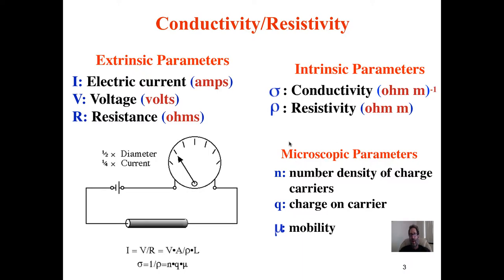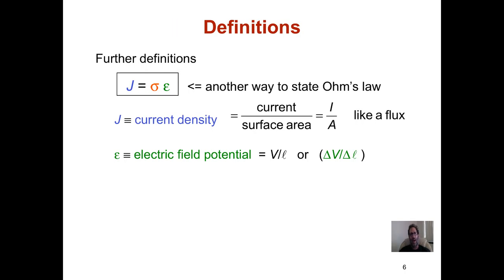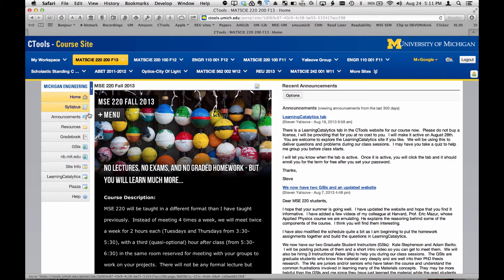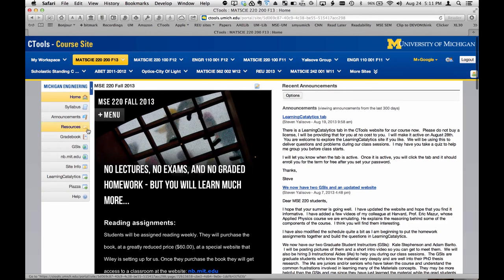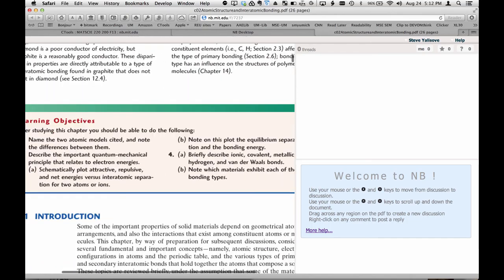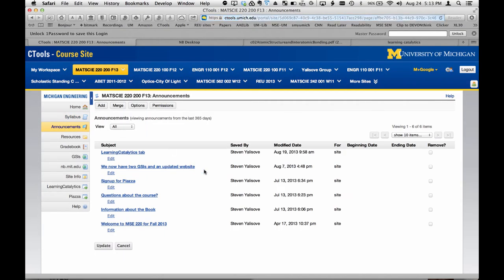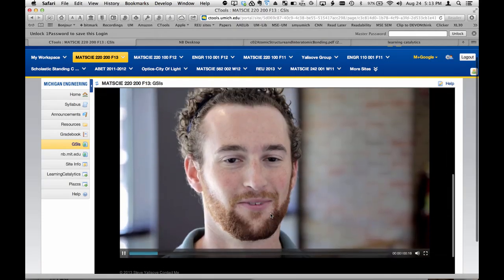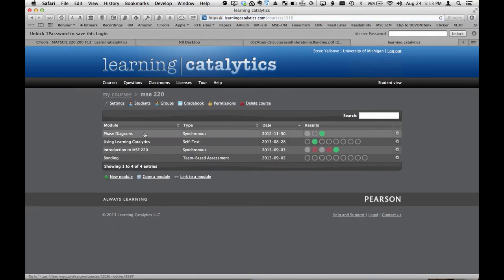Welcome to MSE 220 Fall 2013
A short description of the course where there will be no lectures, no exams and no graded homework